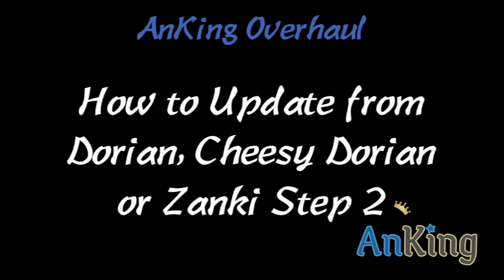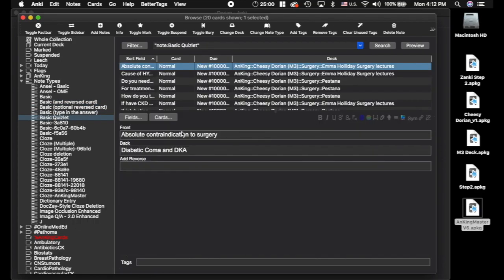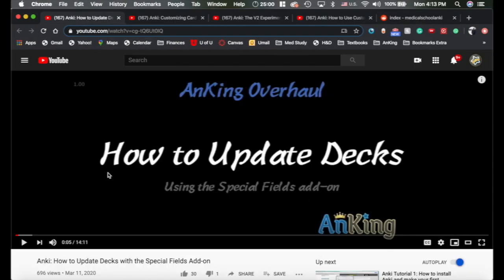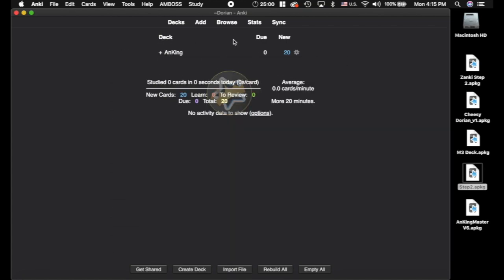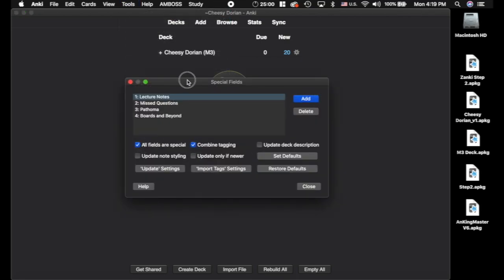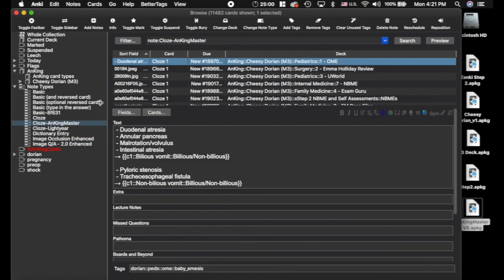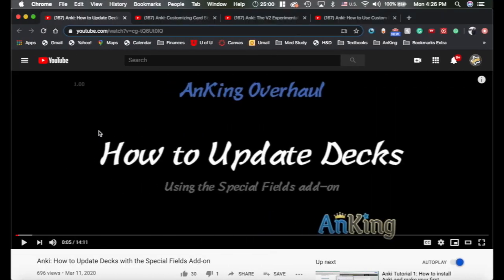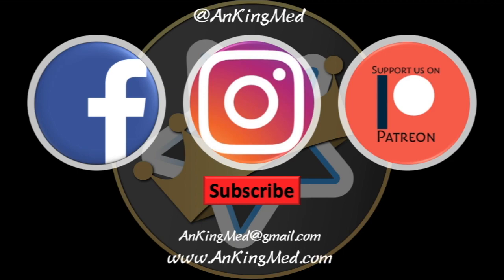How to update to the AnKing Overhaul from Dorian, Cheesy Dorian, or Zanki Step 2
Timecodes:
00:14 How to update from Dorian
06:08 How to update from Cheesy Dorian
09:32 How to update from Zanki Step